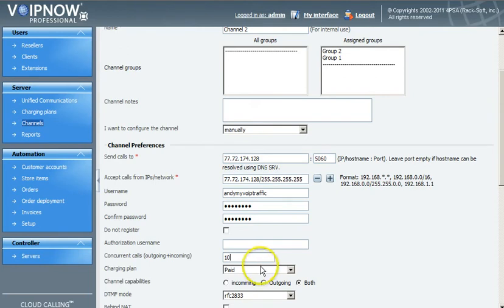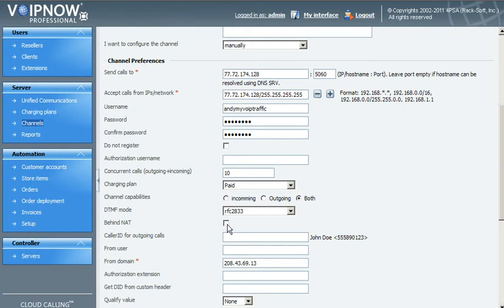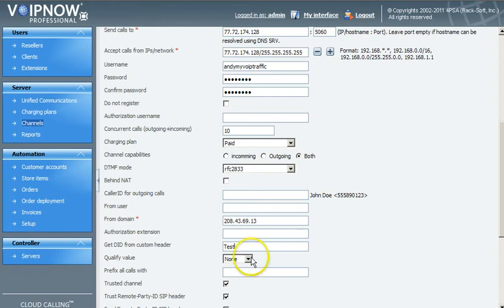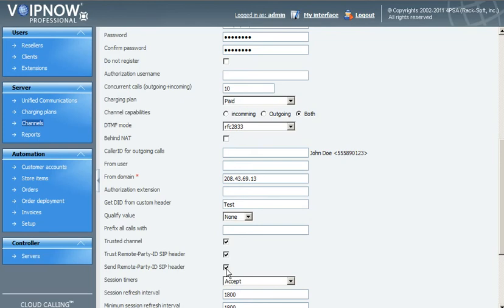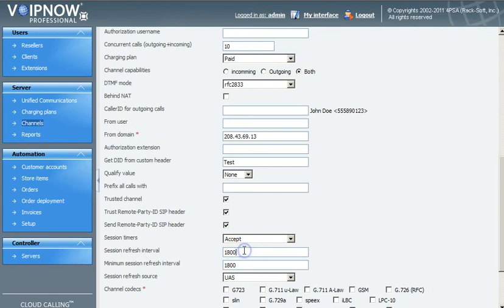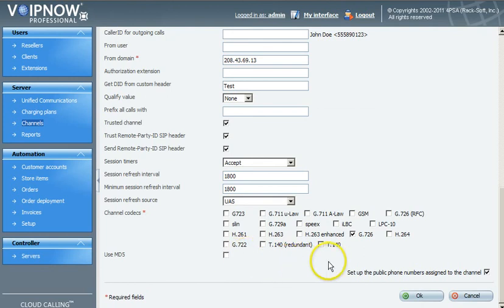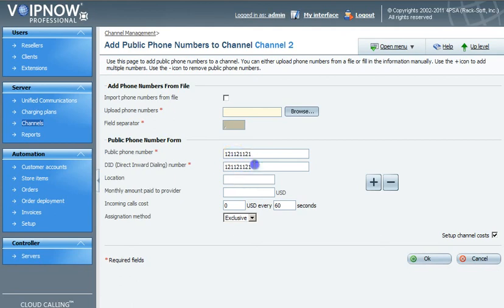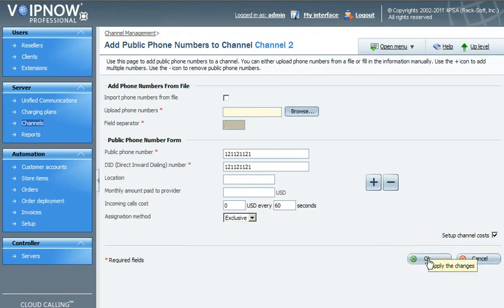Setting up a SIP Channel Part II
The second part of 4PSA's tutorial, explaining how to set up a SIP Channel in VoipNow Professional's interface.